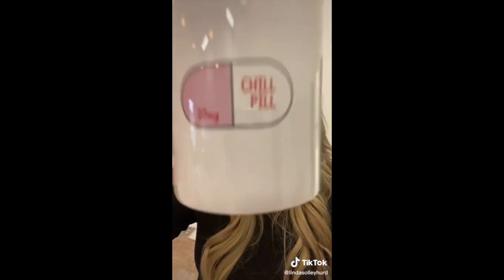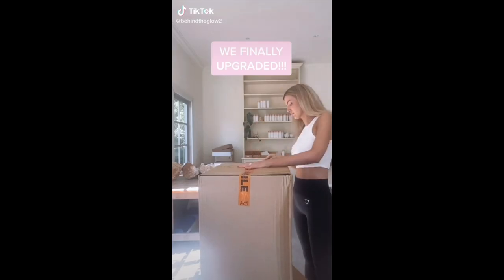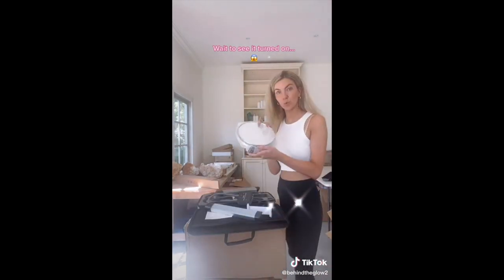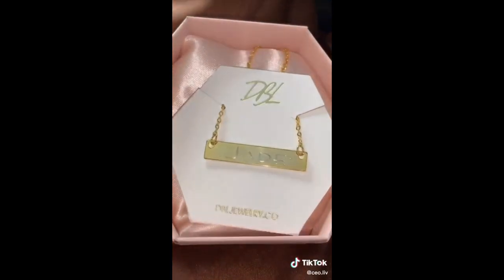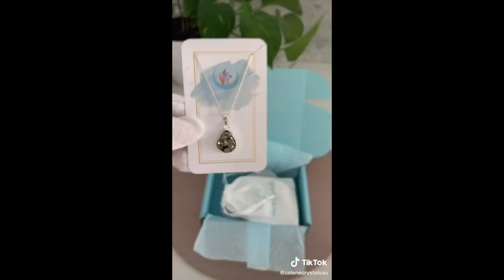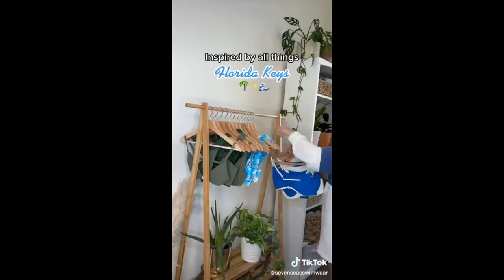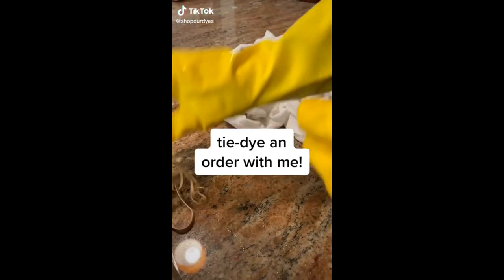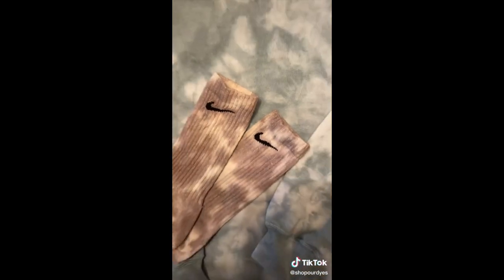TIKTOK SMALL BUSINESS CHECK~ Part 2 🦋✨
Welcome to Promotional Productions! ☁️

The main goal of this video is to help small business owners promote their products and inspire people of all ages to pursue their entrepreneurial dreams!

Please support small businesses! ☺️✨

7. @sugarrush.bakes / local pickup only / bloomington, il
16. @moon.hollow.design
22. @sweetlylinely